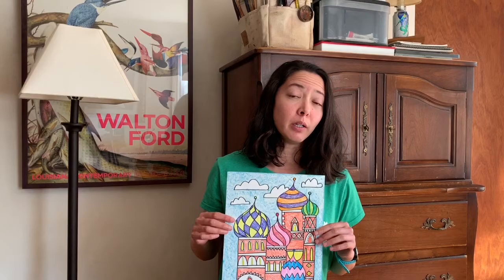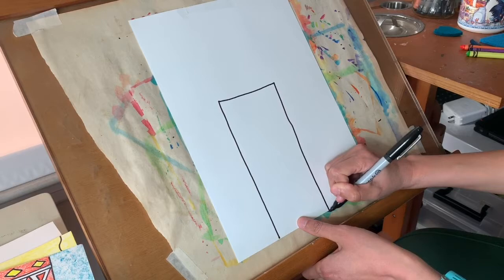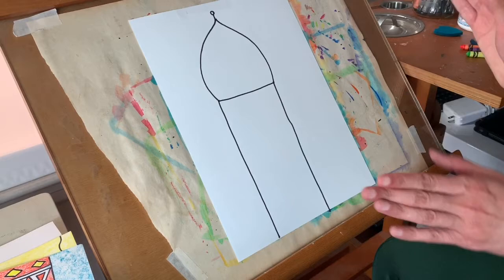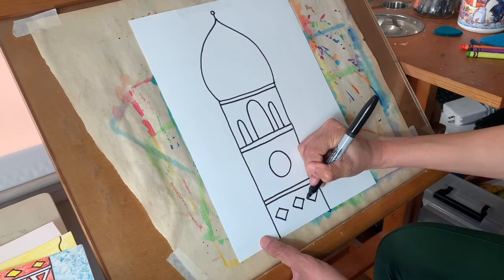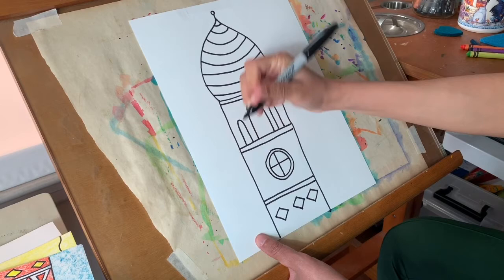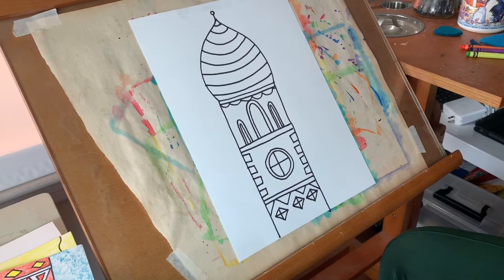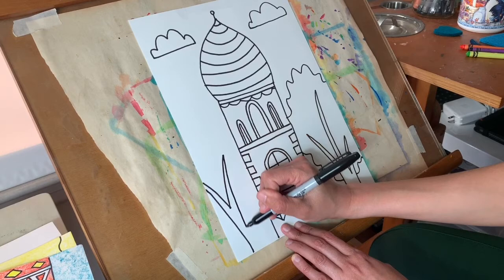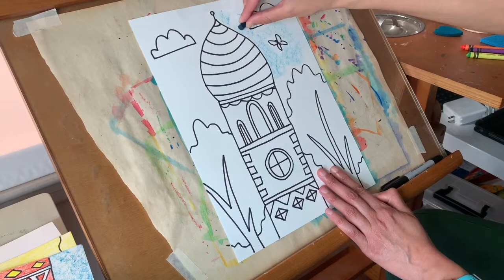Onion Dome Pattern Drawings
Kindergarten students will look at the onion domes of St. Basil’s Cathedral in Moscow and then draw and color their own onion domes.